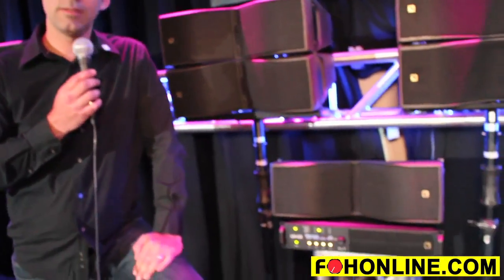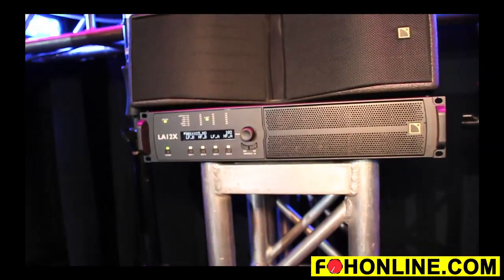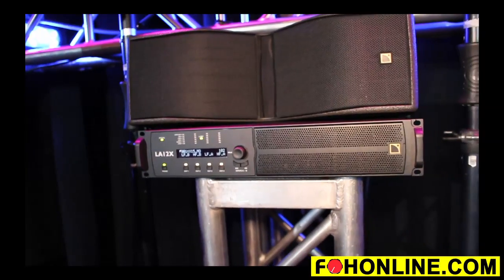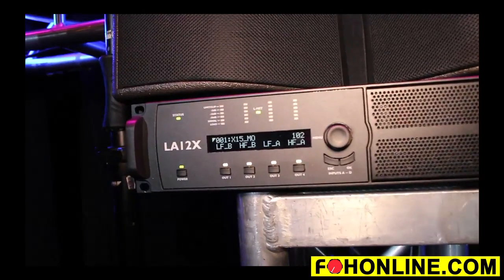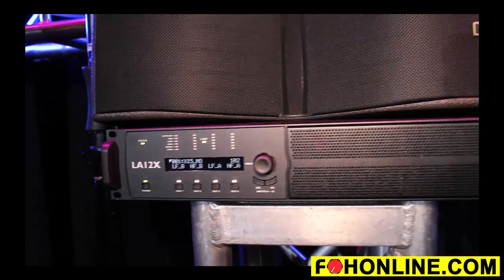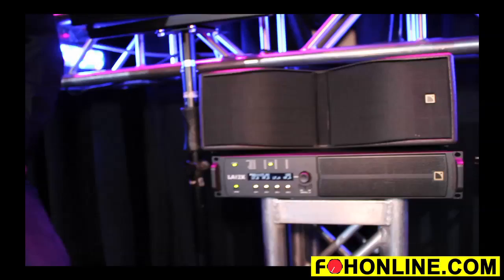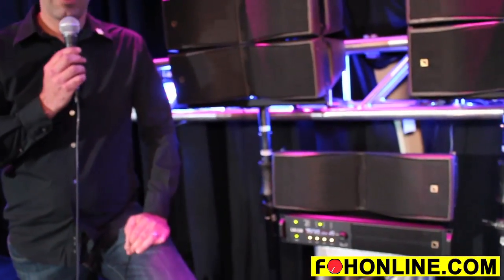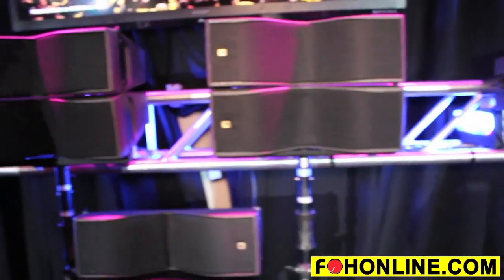L-Acoustics LA12X Amplifier/Controller at InfoComm 2016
At InfoComm 2016, L-Acoustics' Scott Sugden unveils the new LA12X power amplifier/controller, which offers a total of 12,000 watts in a compact rack enclosure.